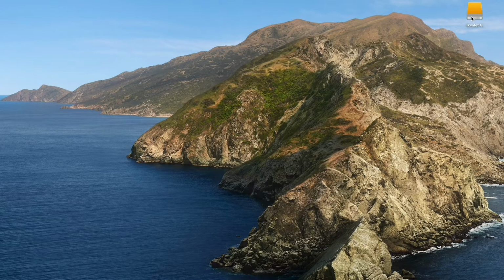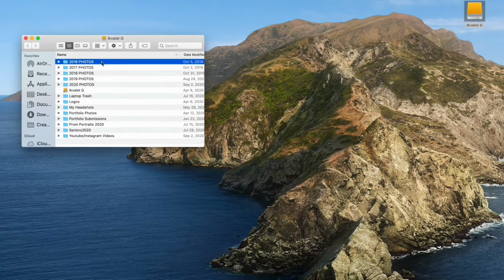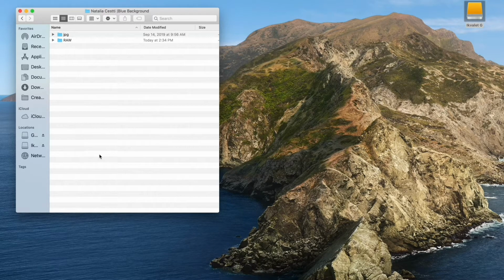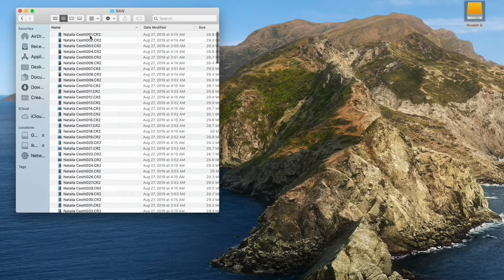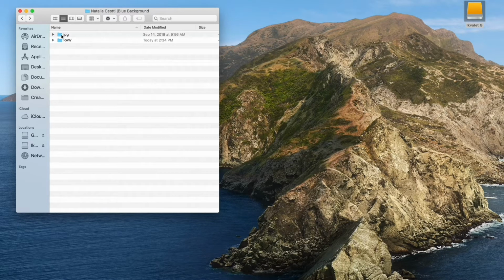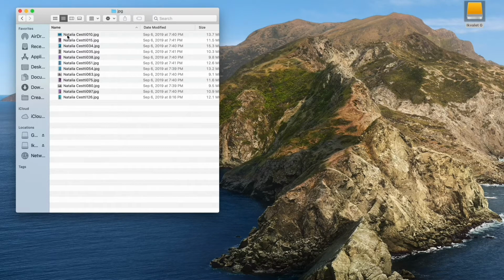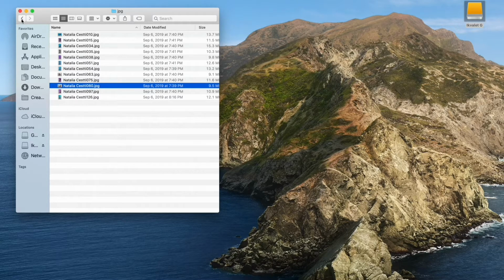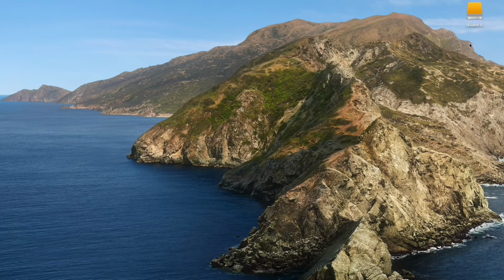How I Organize my Folders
This is how I organize my photos for clients (not when working with models or for my own shoots) A great way to keep photos organized for YEARS and keep track of your sessions!